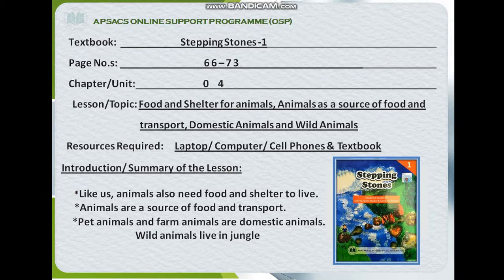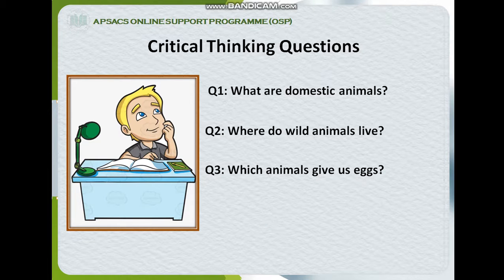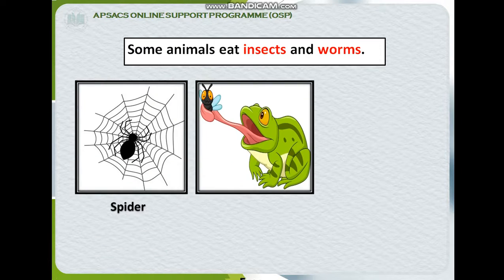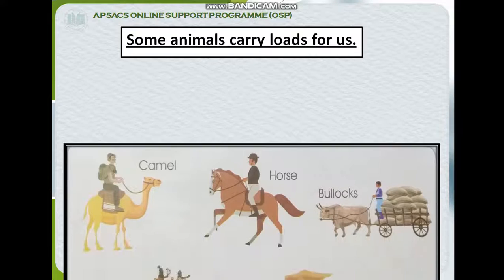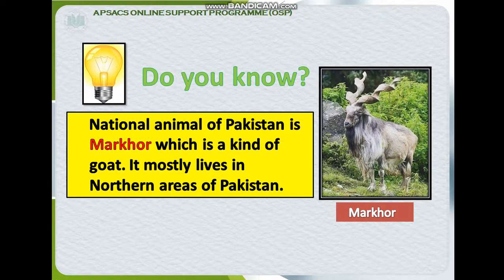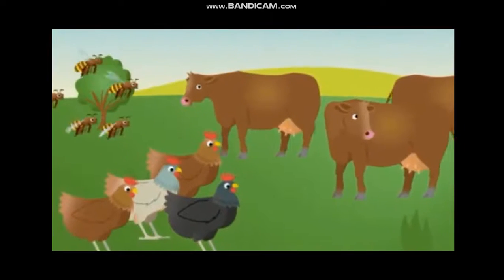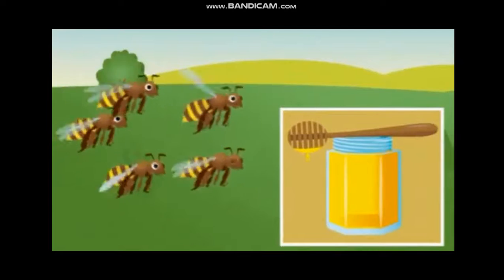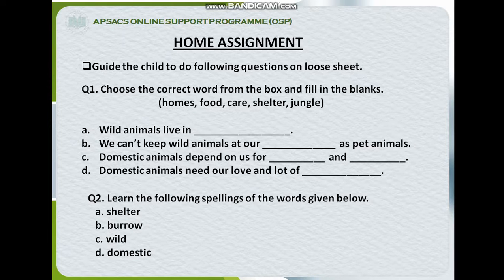week 14 class 1Integrated Studies